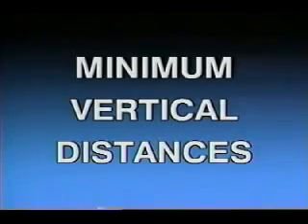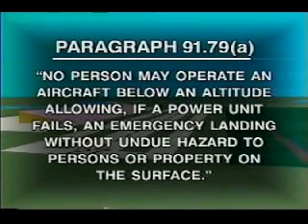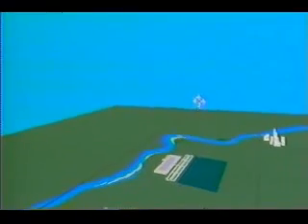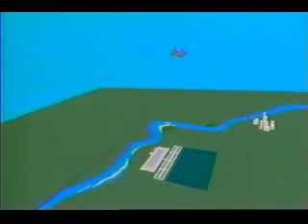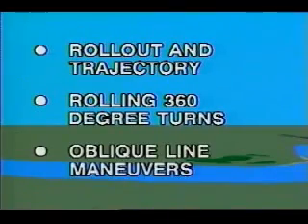Z-Axis, Federal Aviation Administration, 2024.113.18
Client: Federal Aviation Administration
Aviation: communication new control areas (1988)
Title: Phoenix Air Space: A Shared Challenge
Original file name from donor: Item #266; Podcast IZI011_Phoenix_TCA
Digital file: mp4
Length: 11 minutes 41 seconds